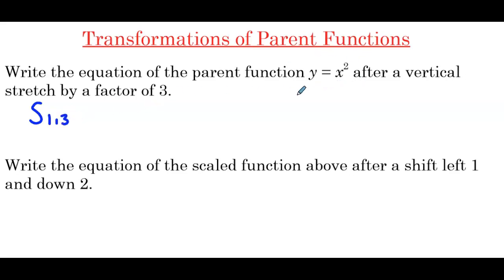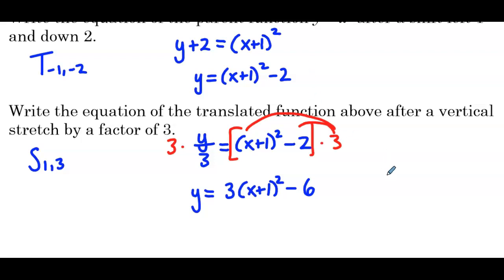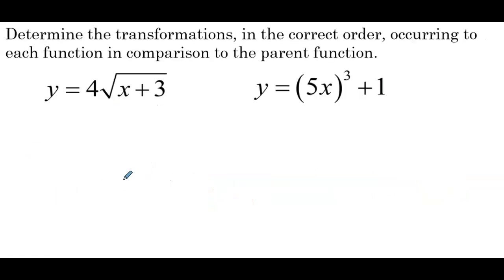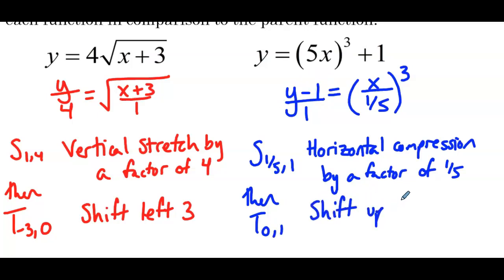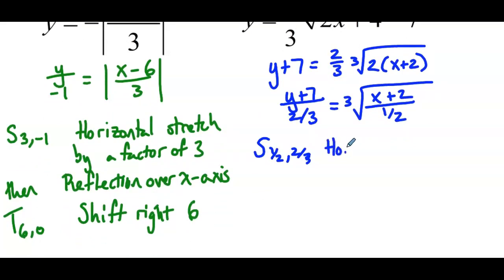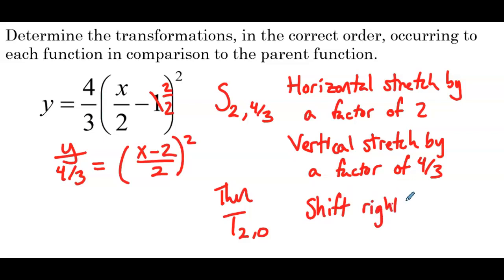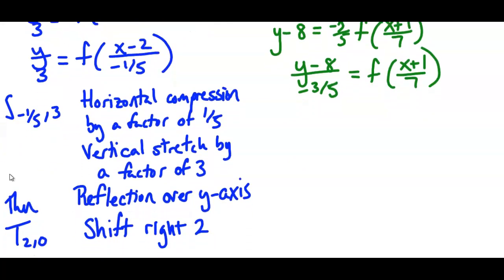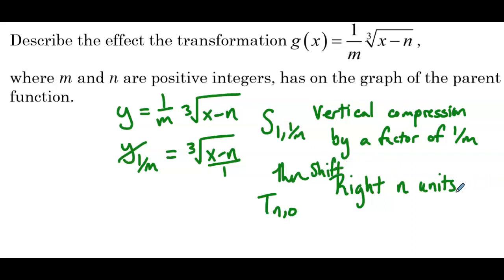Transformations of Parent Functions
In this video, we'll guide you through the process of recognizing various types of transformations, including translations, reflections, and scaling (stretches and compressions). You’ll learn how to identify these transformations from function equations, with a focus on multiple transformations occurring to the same function. This requires a discussion on the order transformations are applied to a function and if the order makes a difference (hint: it does!). We build off the technique that we have been using throughout this video to make separating horizontal and vertical transformations easier. With clear explanations and practical examples, you'll gain the skills needed to identify and describe various transformations of functions.